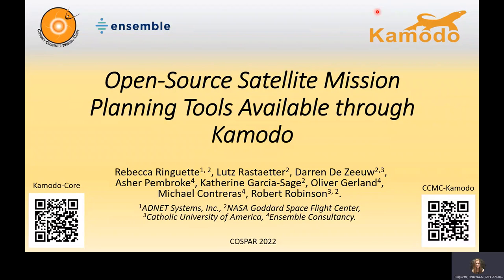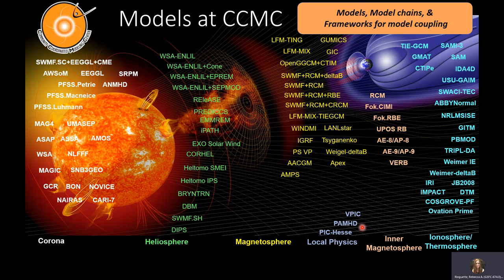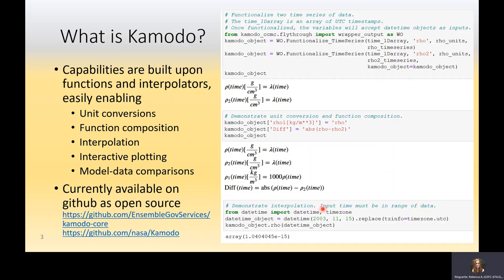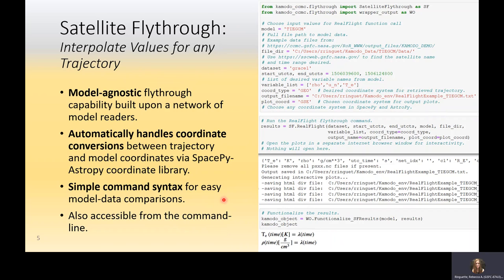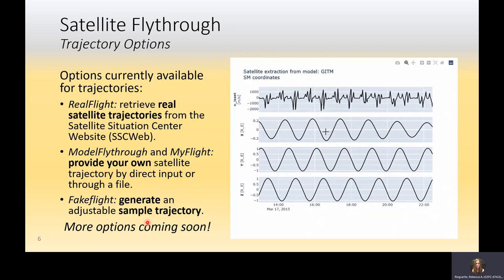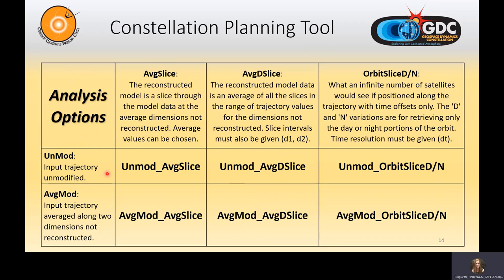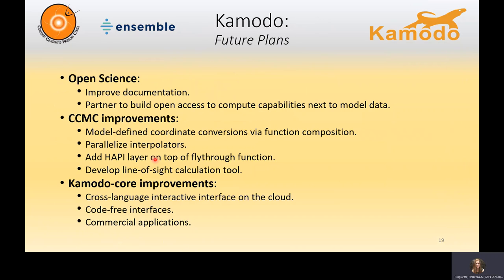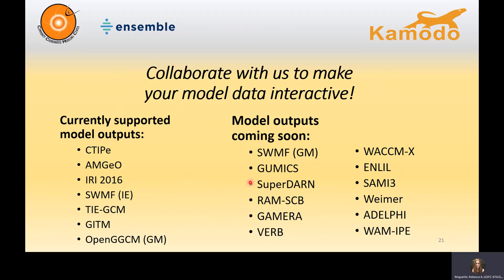COSPAR 2022: Kamodo Constellation Mission Planning Tool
This talk was recorded for the COSPAR 2022 meeting. It presents the basics of Kamodo and then focuses on explaining how the mission planning tool works. Related notebooks are the Data_Functionalization notebook and all notebooks beginning with 'Reconstruction' in the docs/notebook directory on our Github